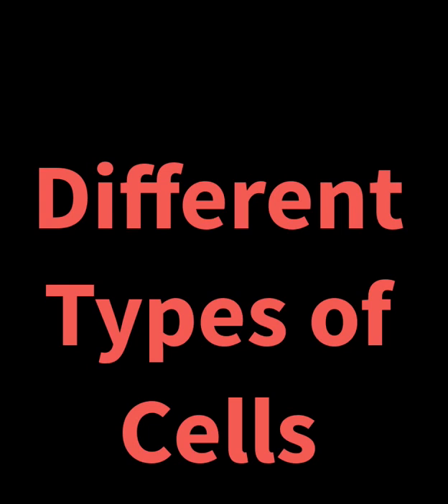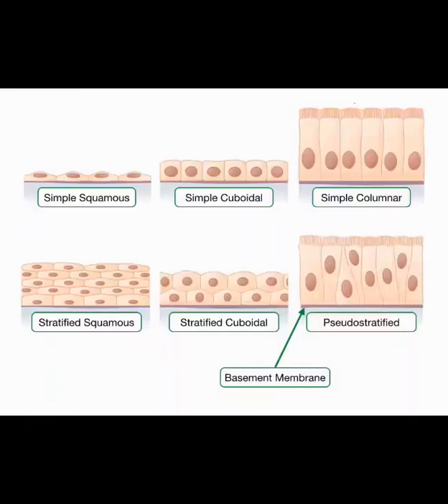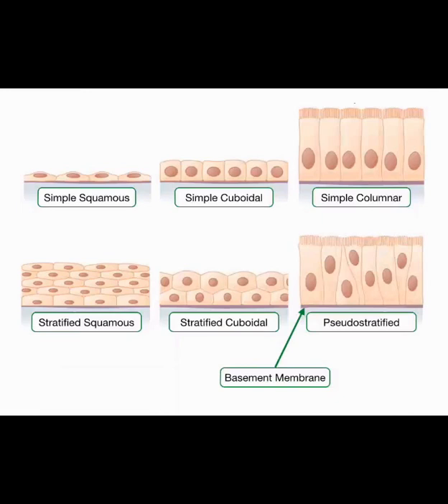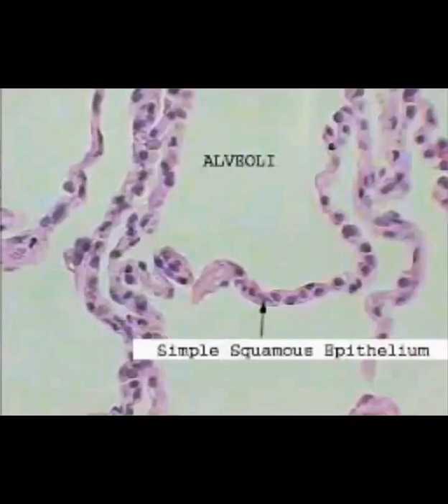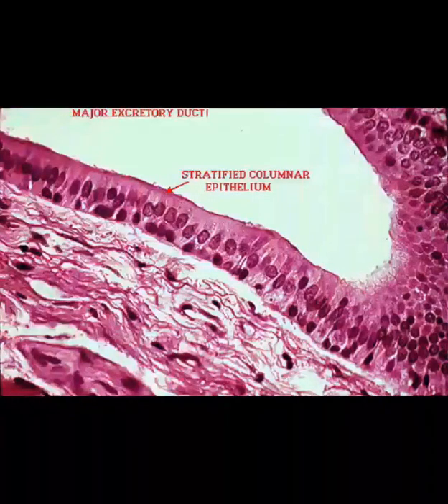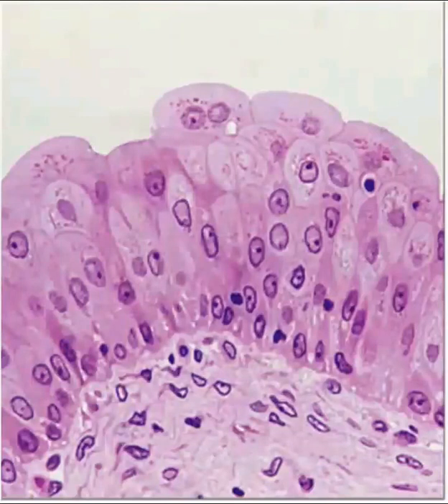Epithelial Tissues Review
Hi everyone! I will be showing you how to identify different types of epithelial tissues under the microscope.